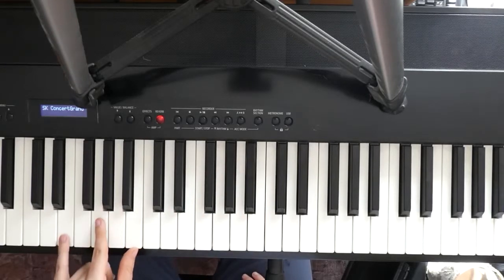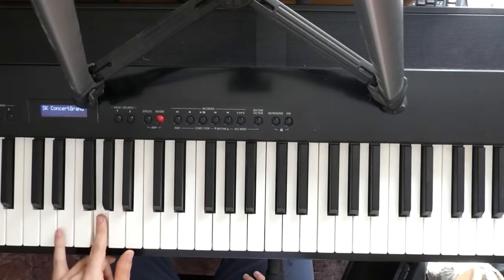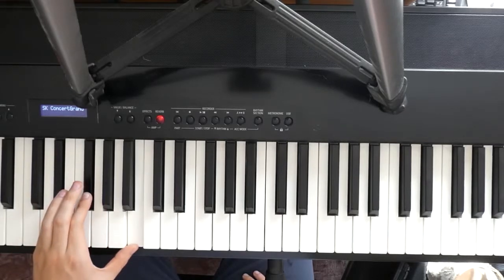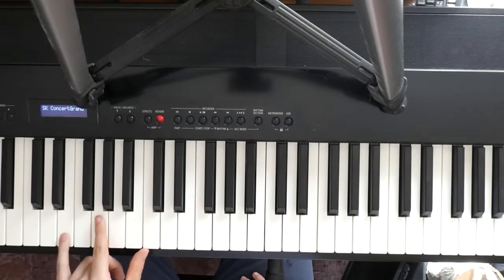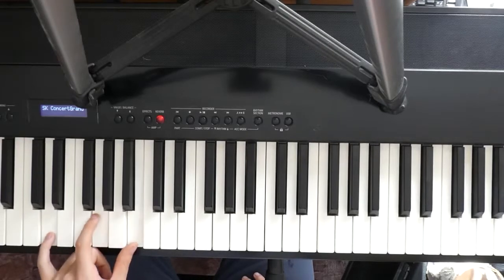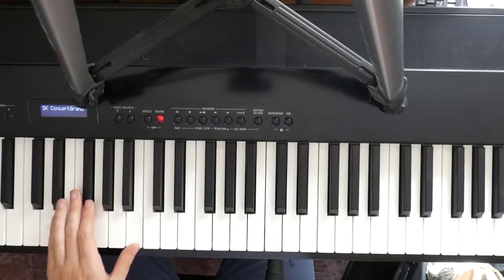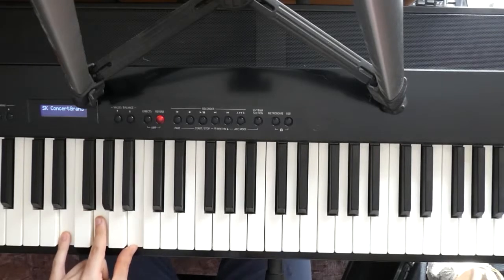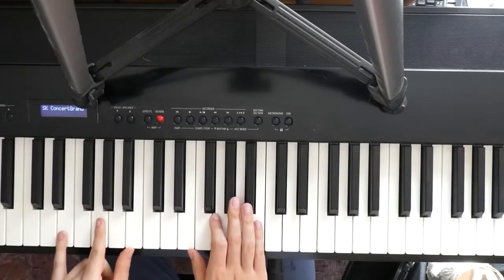Muse - New Born (Piano Lesson)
OOS